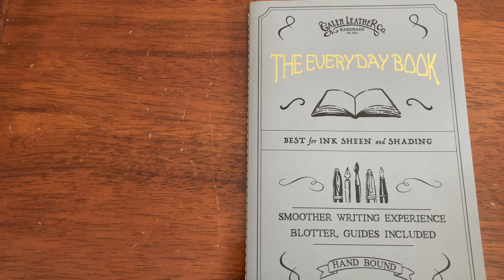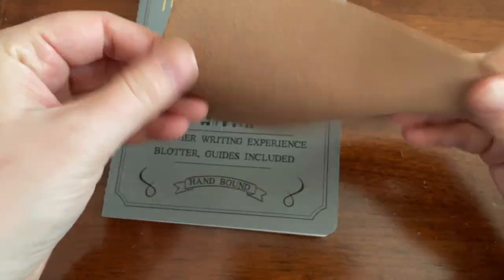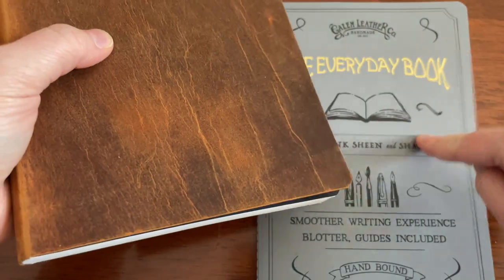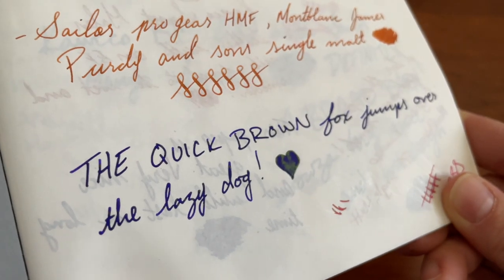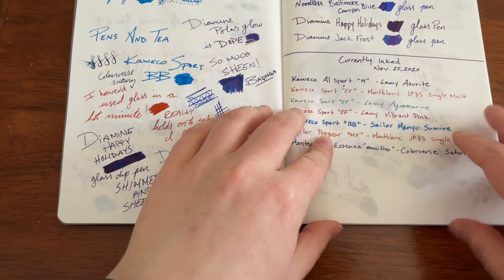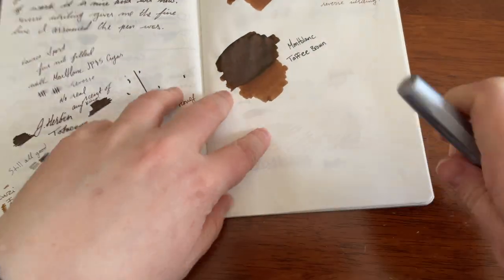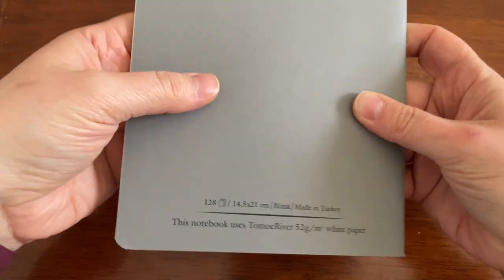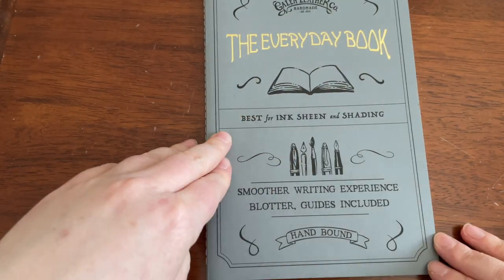Galen Leather "The Everyday Book" review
Check out this handy dandy notebook!